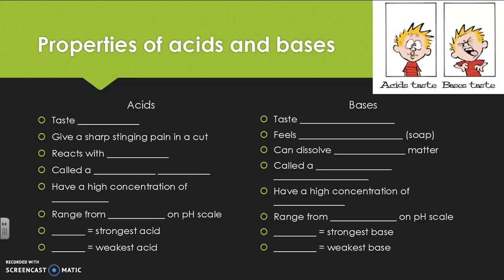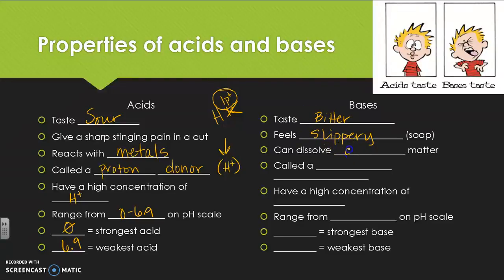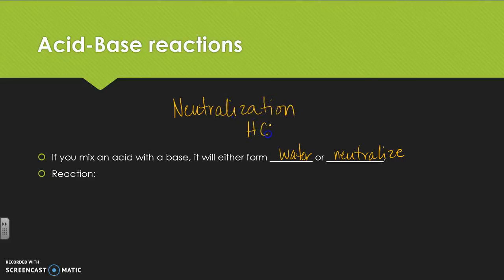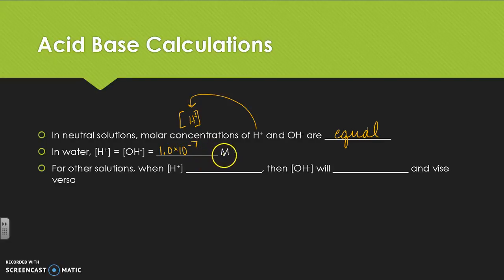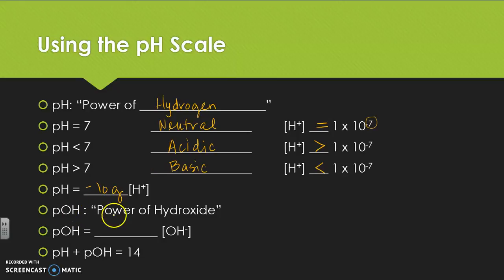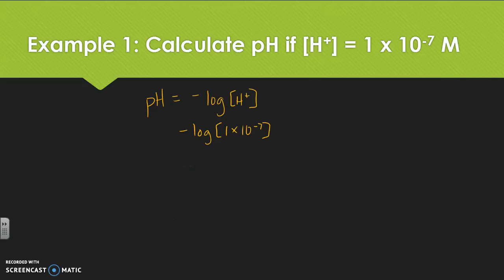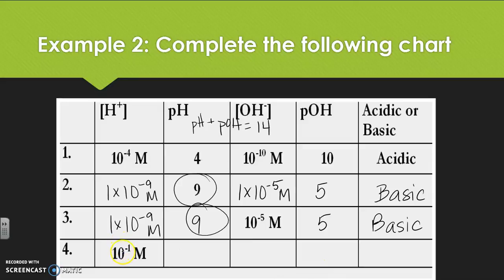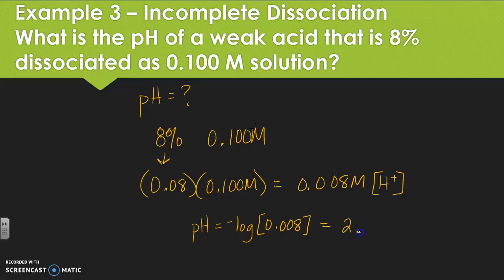9 2 pH and pOH